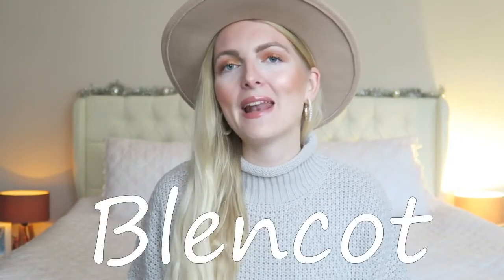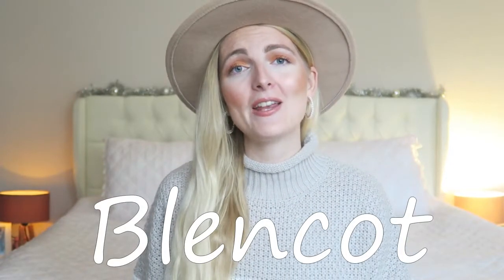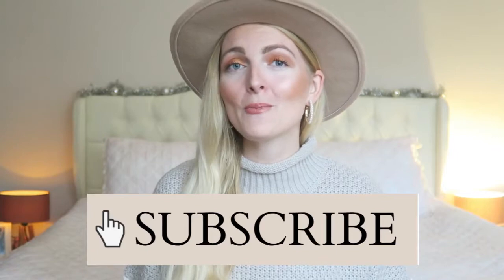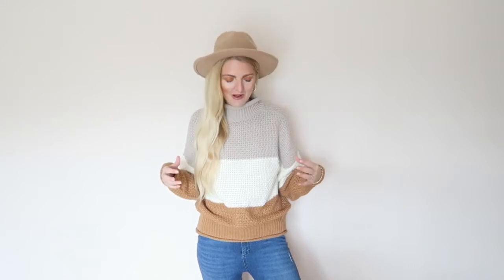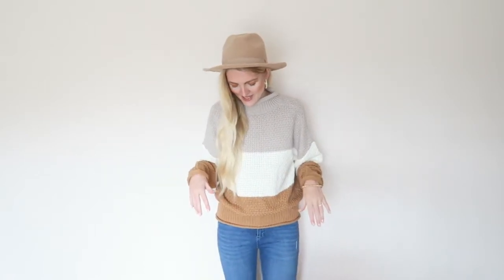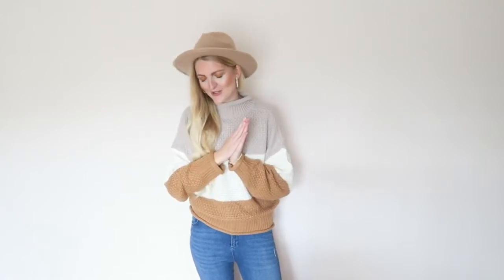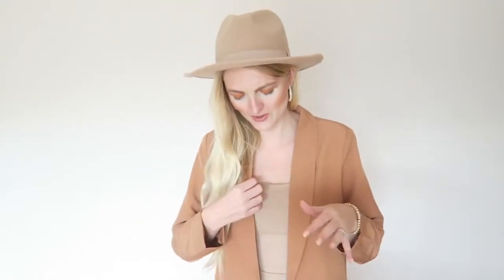AMAZON TRY-ON HAUL🤎WINTER 2021 BLENCOT FASHION | My Pretty Everything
•Turtle neck sweater White Coffee
•Blazer with ruffle detail brown
•Turtle neck sweater W orange